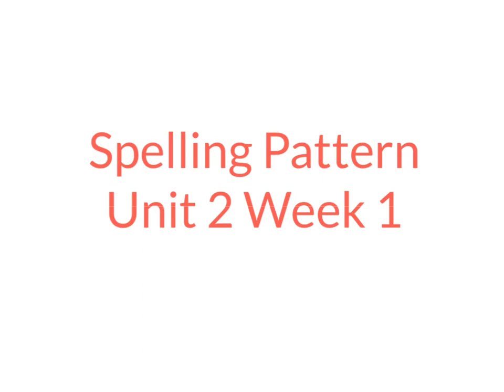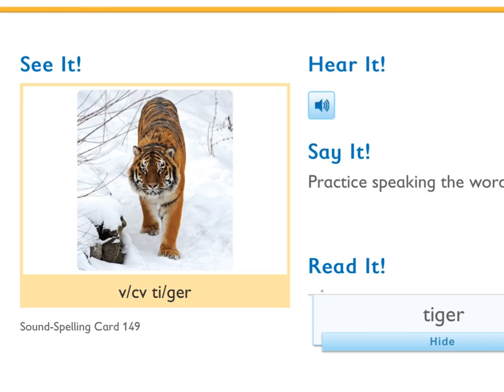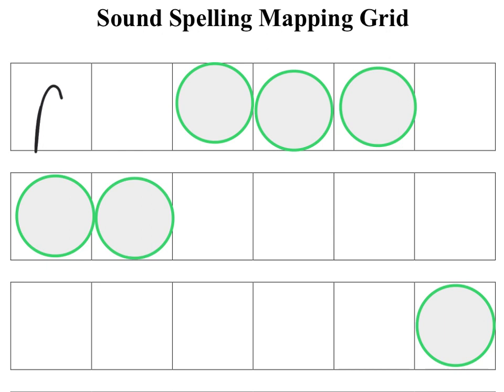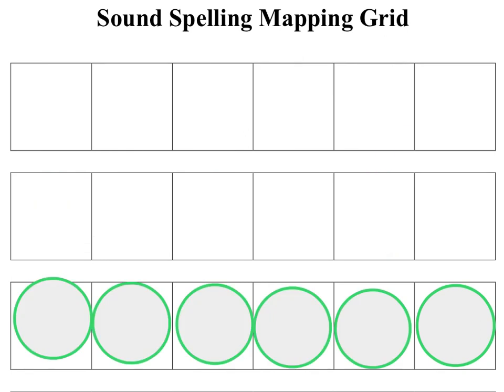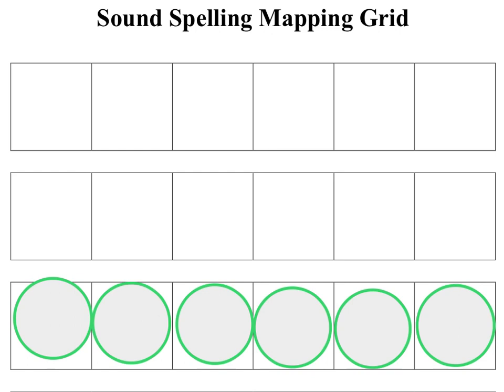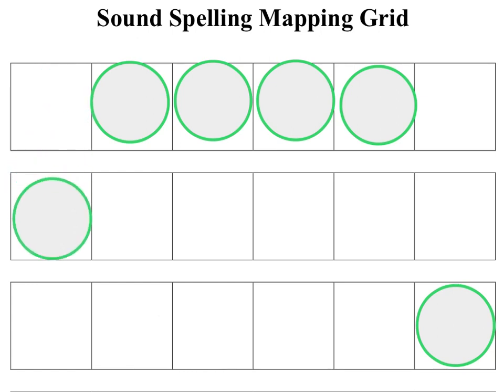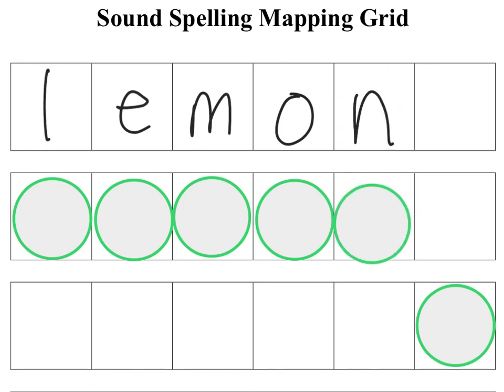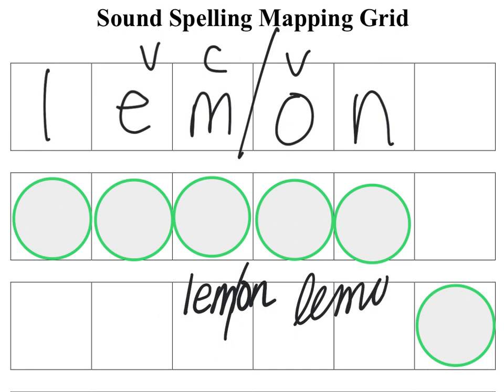U2W1 Foundations Day 3